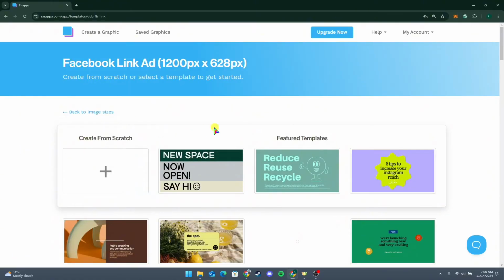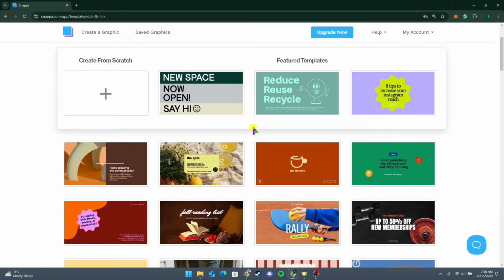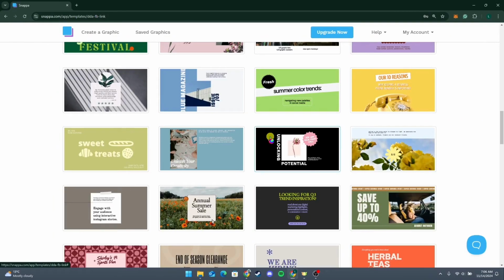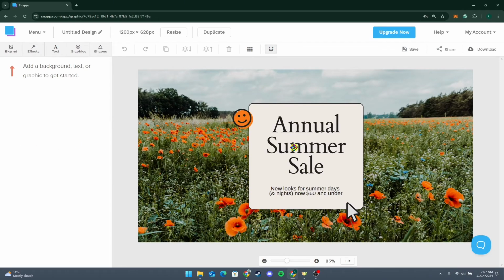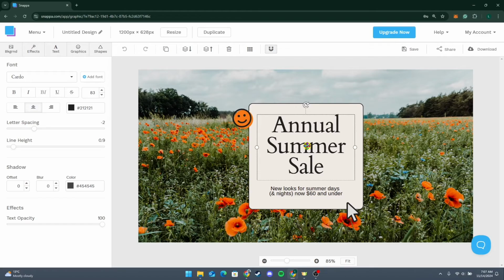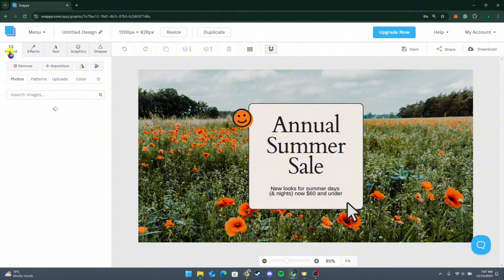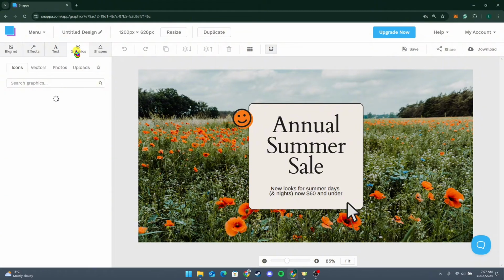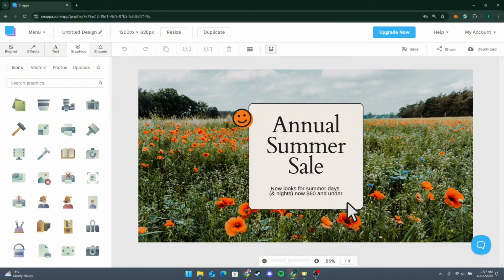How to Use Snappa for Facebook Ads 2024?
Want to create eye-catching Facebook ads with ease? 💡 In this video, I’ll show you how to use Snappa to design stunning ads that grab attention and boost engagement on Facebook! 🎉 Whether you're a beginner or a pro, this tutorial will walk you through the process of creating the perfect ad in no time!